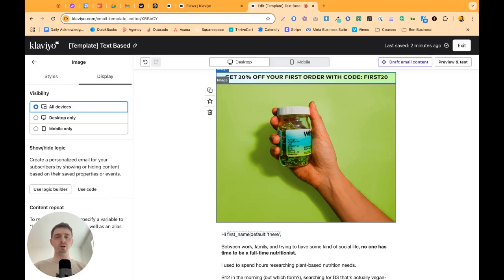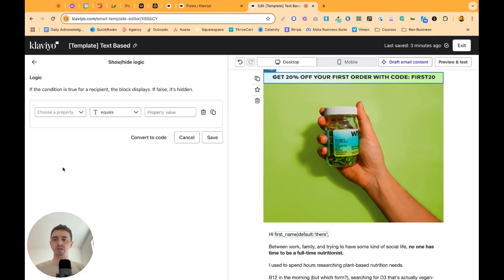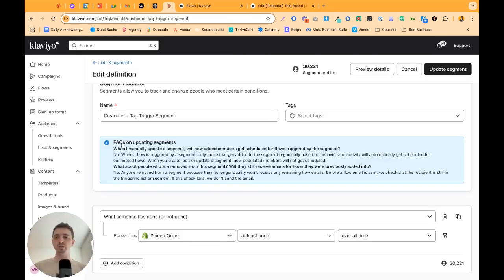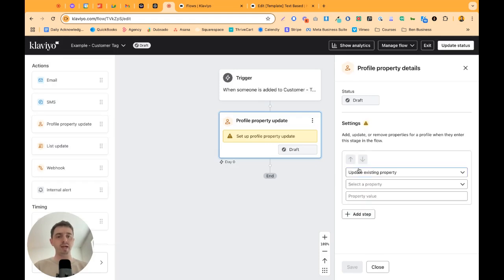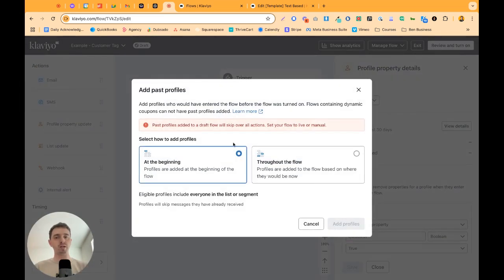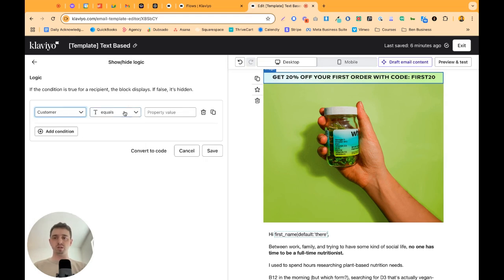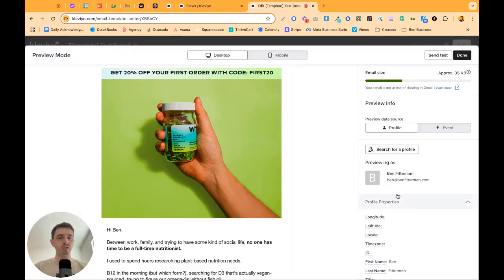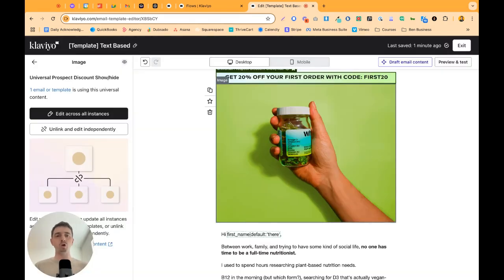How to Be Strategic with Discounts With Klaviyo Show/Hide Blocks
📌 → Grab Retention Recipes: Weekly tips on retention strategies for email, SMS, and direct mail.

In this video, I show you exactly how to set up Klaviyo’s Show/Hide blocks, step by step, so you can strategically use discounts in your email campaigns.